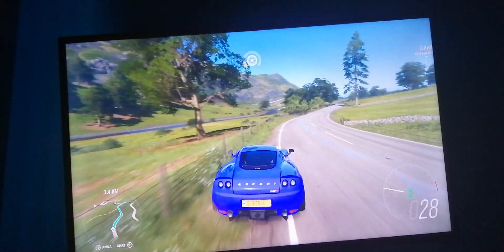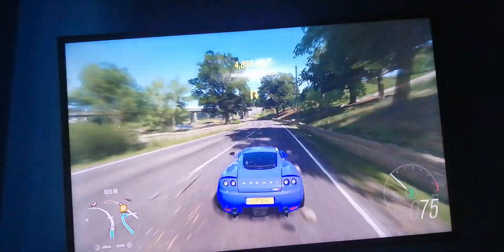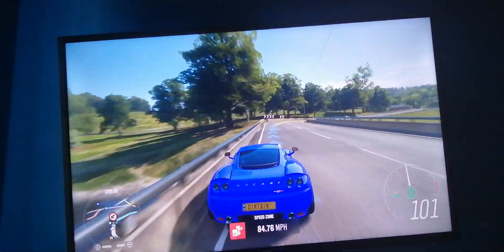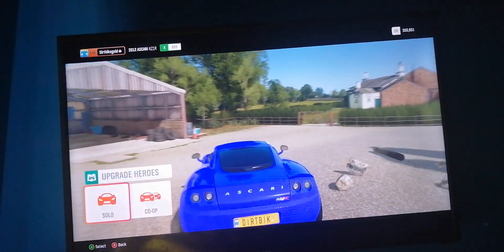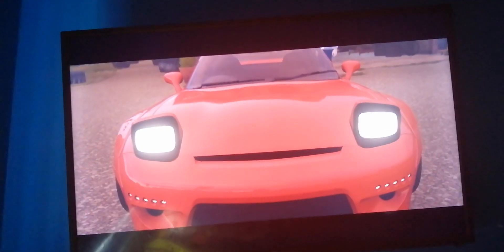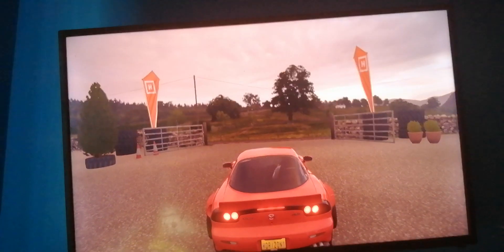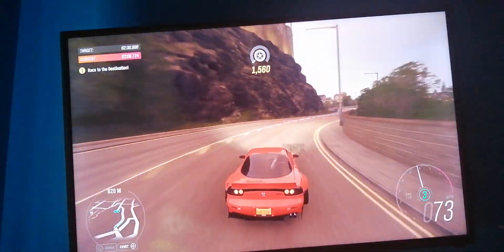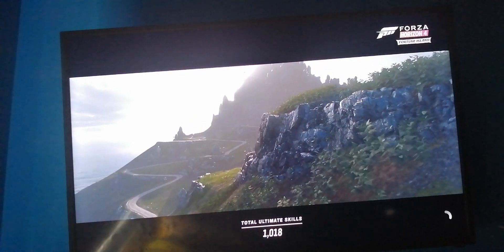13 March 2021